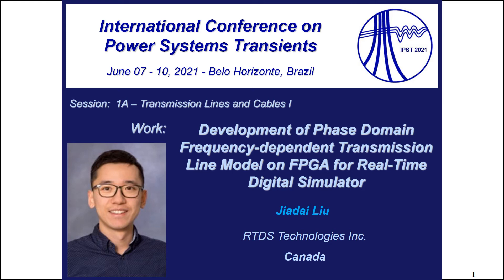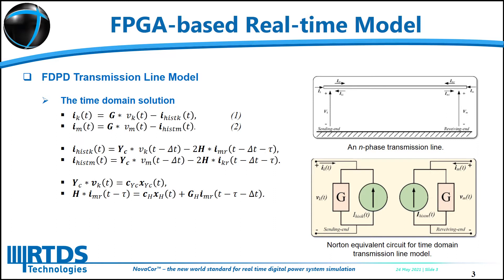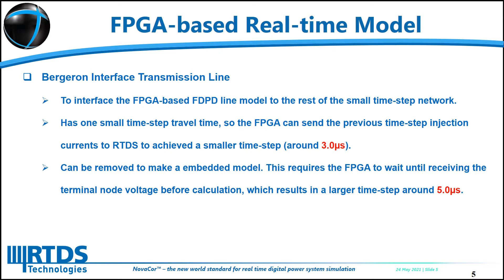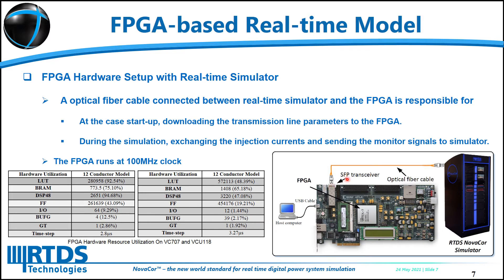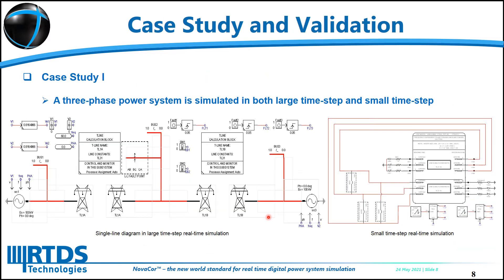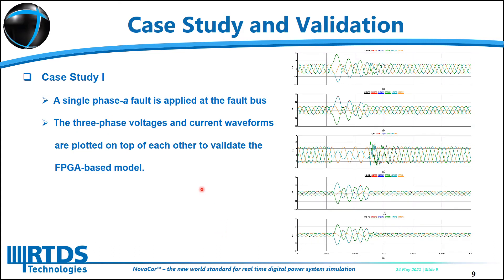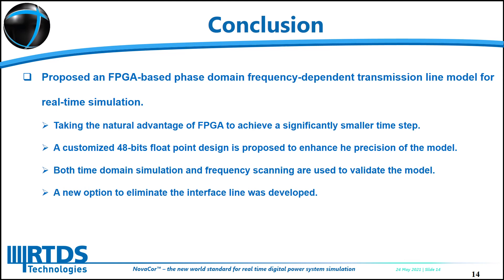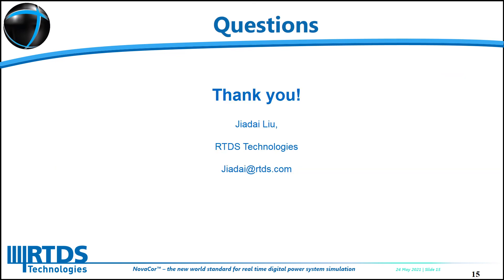Development of Phase Domain Frequency Dependent Transmission Line Model on FPGA for RTDS Simulator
This paper presentation was held during IPST 2021 and presented by Jiadai Liu, Senior Simulation Specialist of FPGA Development with RTDS Technologies.
Access the paper directly in our Knowledge Base by visiting